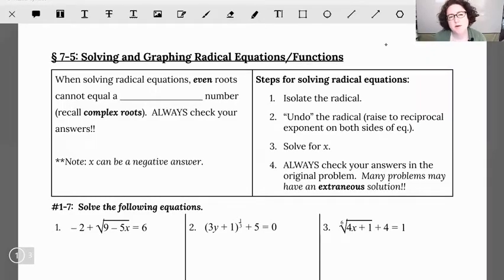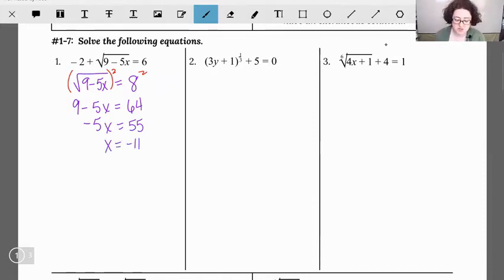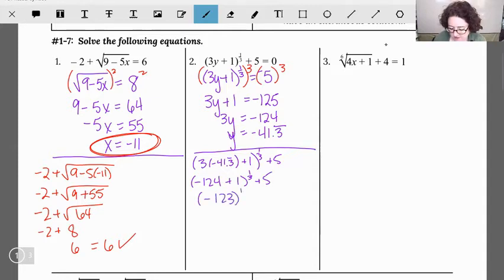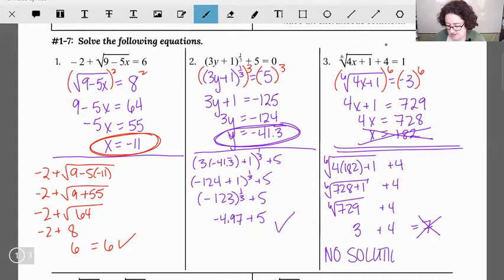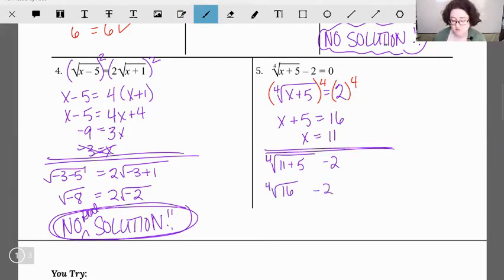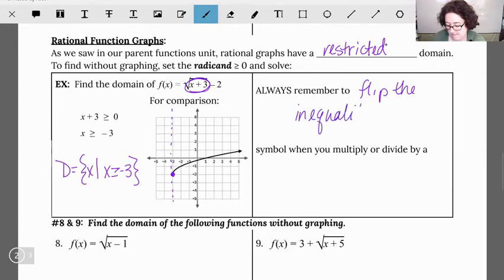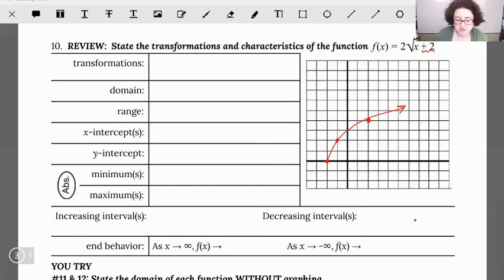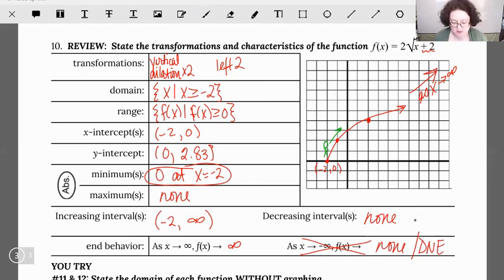7-5 Video: Solving & Graphing Radical Equations/Functions